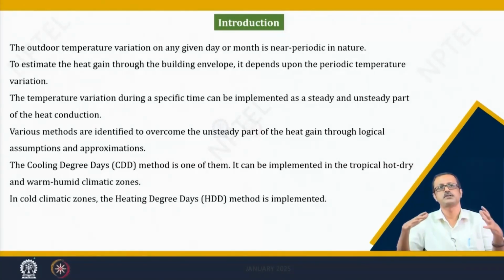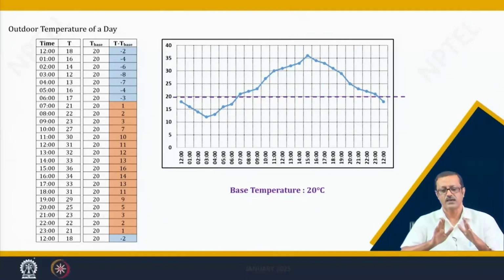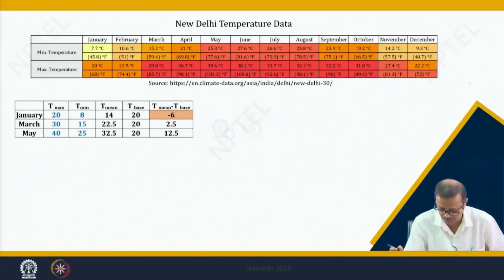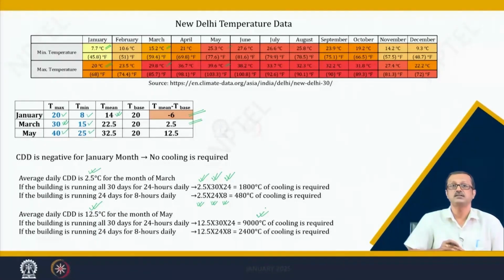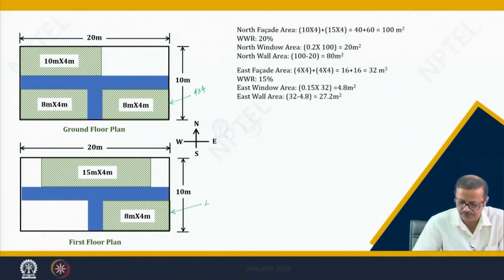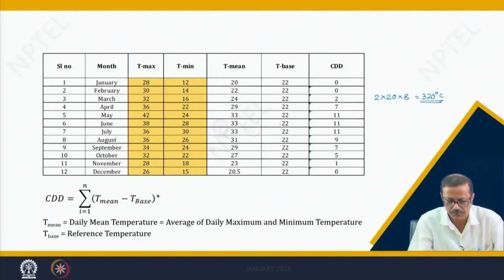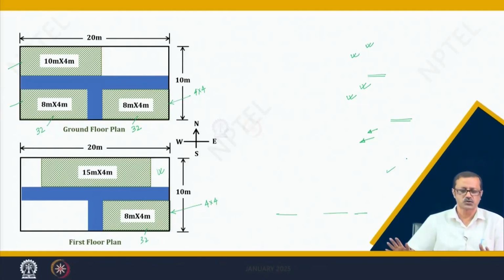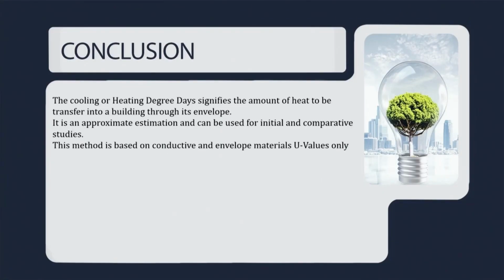COOLING DEGREE DAYS METHOD